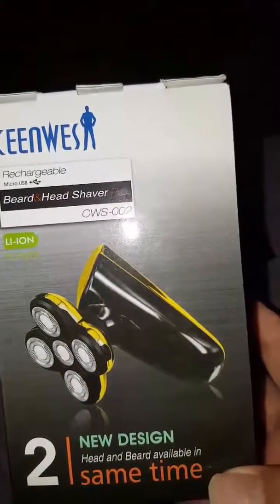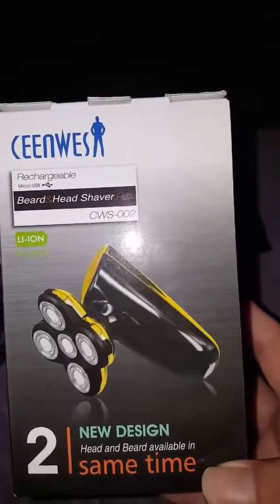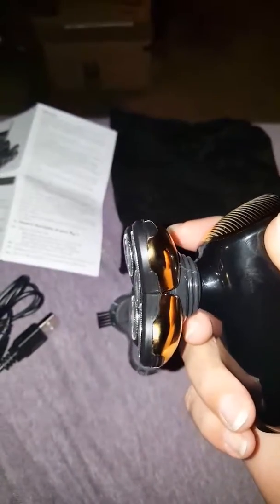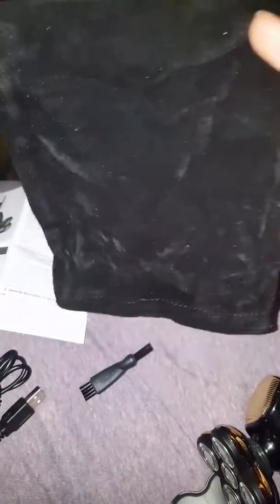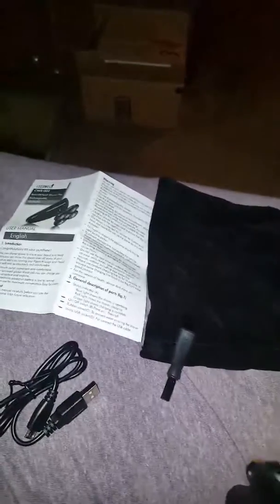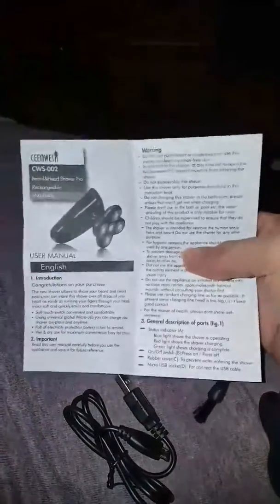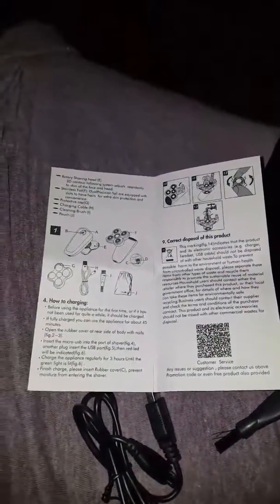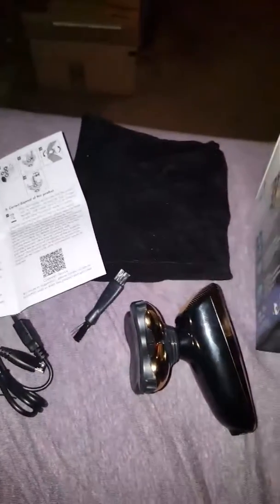Ceenwise Razor Triedit4adiscount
This is a waterproof and cordless electric razor for men.